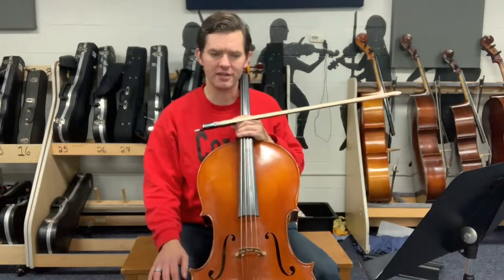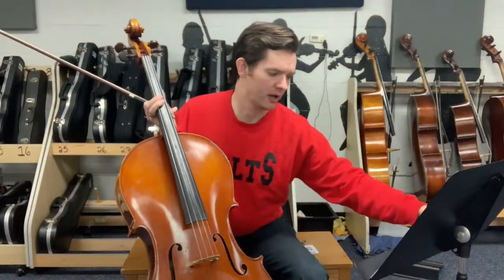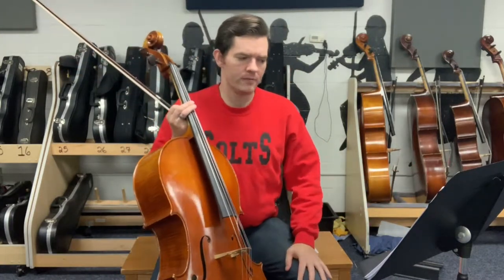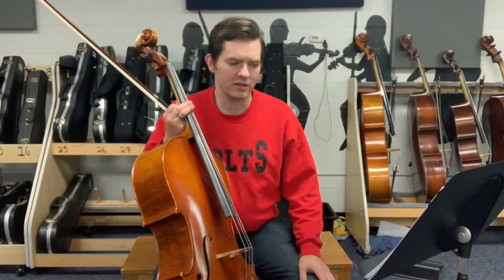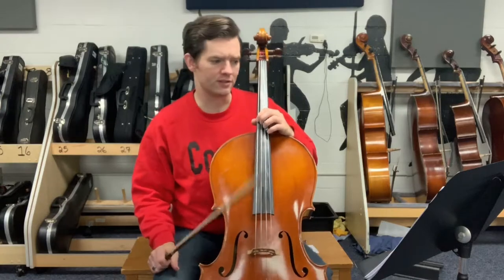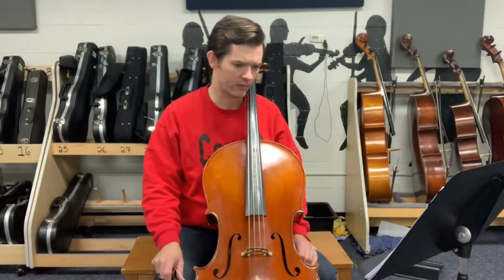Appalachian Hymn Cello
This is a video tutorial for Appalachian Hymn the cello part by Soon Hee Newbold. Performed by Clay McKinney